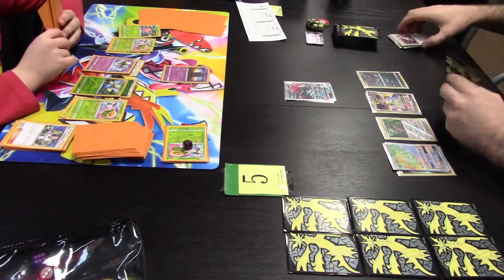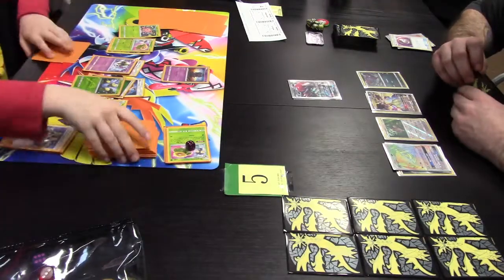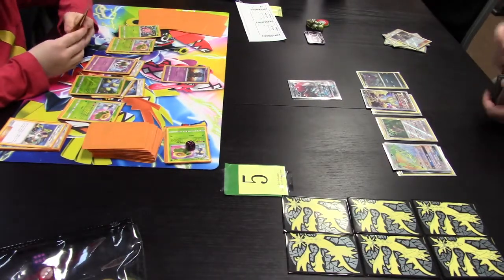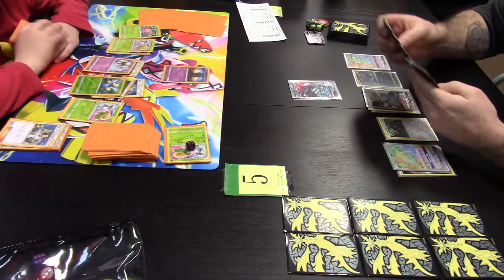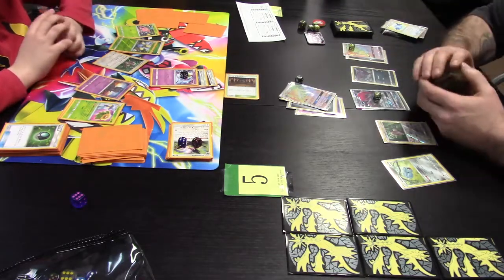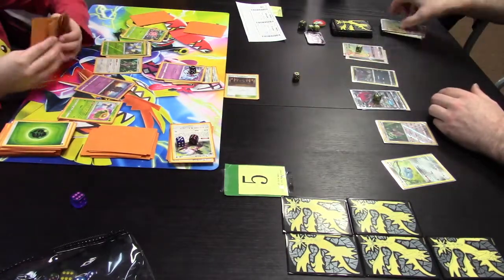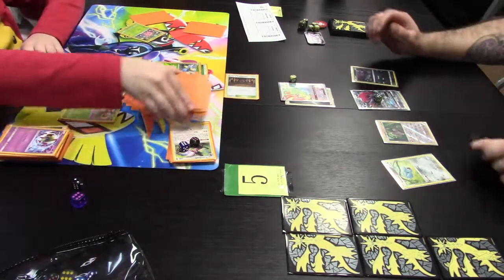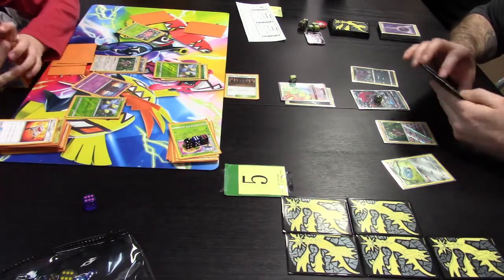Lost March VS Ultra Necrozma Metagross - Round 1 - League Tournament - 2/7/19 - No Commentary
Round 1 of the League Tournament @ Die Hard Games on 2/7/19

Lost March VS Ultra Necrozma Megtagross Zoroark

Standard Format